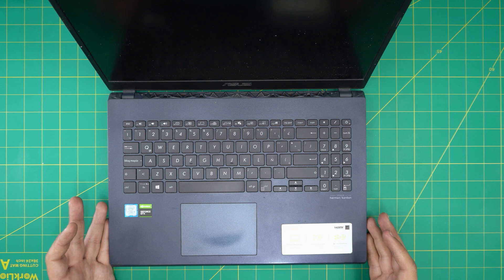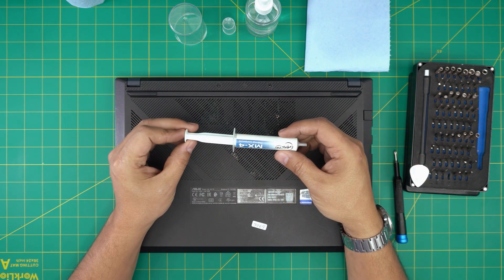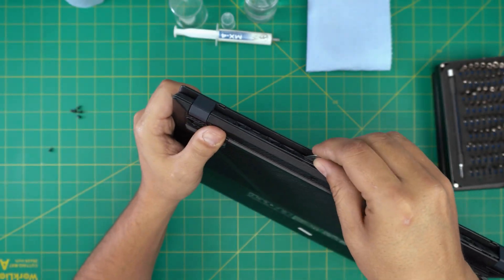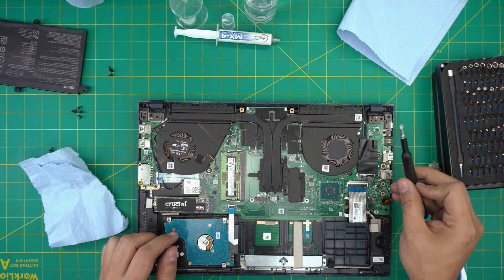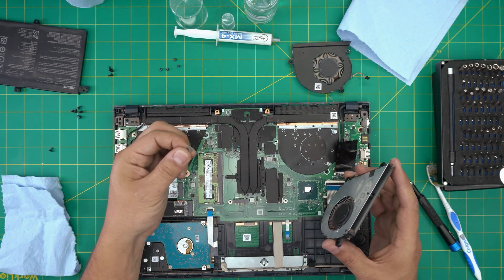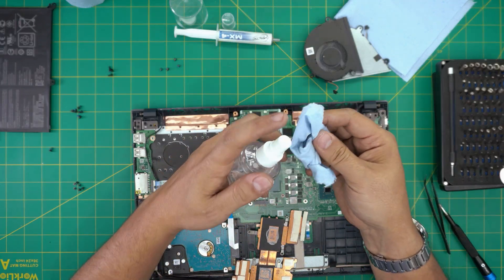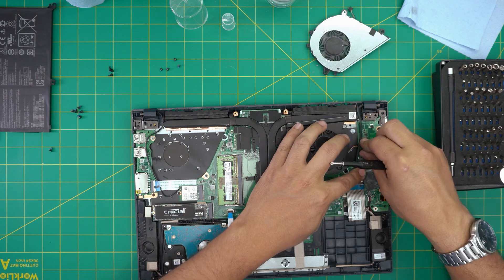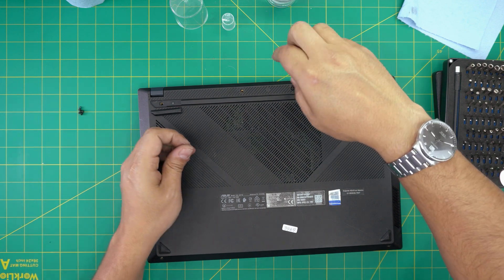How to Repaste and Clean ASUS X571G - X571GD BQ234T Laptop - Step-by-Step Guide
In this video i will show you how to open and clean and repaste your ASUS X571g - X571gd Bq234t  💻 laptop STEP By STEP.

› Bitcoin: 1Gc6ekScTjvcnSHoFGvu7nbBo3cyYzfsAL
› Ether (ETH): 0x9dd9F855DAE0586980Ef7786E53e4E275BdC6985
› Litecoin (LTC): LTFQ14vaan4Fc3QqW3cn4NnWV7cvgrXWhk
› Bitcoin cash (BCH): qp4mecuy2q2rqvctdpuv5m0m05y6r8g64c3a48gf78
› TrueUSD (TUSD): 0x9dd9F855DAE0586980Ef7786E53e4E275BdC6985
› XRP (ripple) : rNBVHSfb3iZXYaWm491zVBzYfaxnNnAoCs
› Doge coin: DGspV9CkUqYJUb4ygNVz4aekmgmq5i12Pe